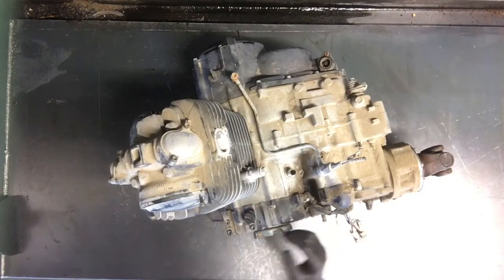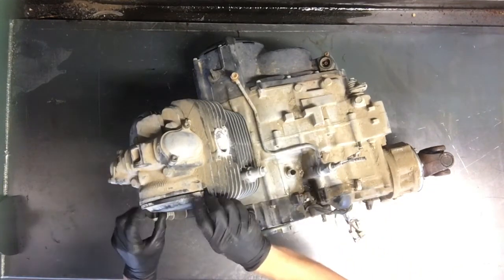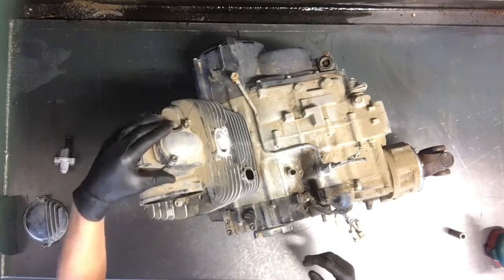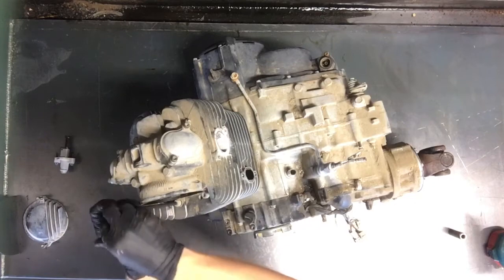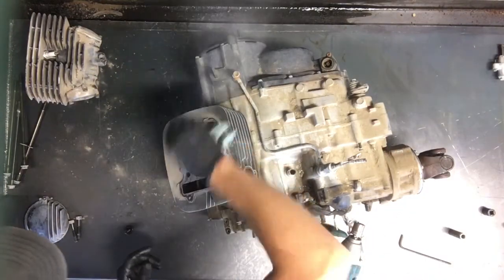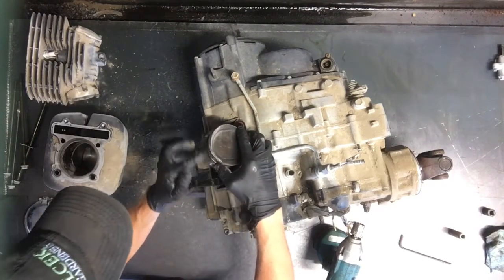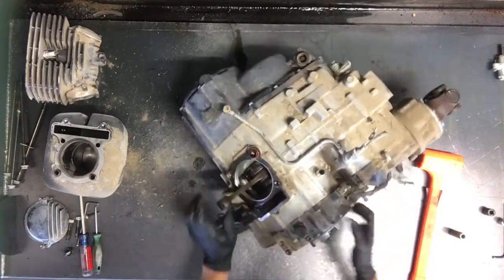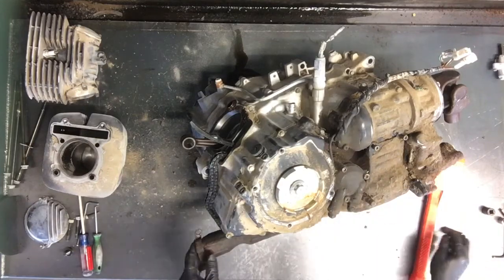HOW TO - Yamaha Kodiak 400 4x4 YFM Motor Top End Rebuild - Detailed Tear Down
Engine tear down on a 1996 Yamaha Kodiak 400 4x4  Step by step with High Quality Camera.

Video 1/3

Link to our pullers

Intake Boot
Fuel Petcock
Carb Cleaner
Engine Oil
Differential Oil
Oil Filter
Air Filter
Service Kit